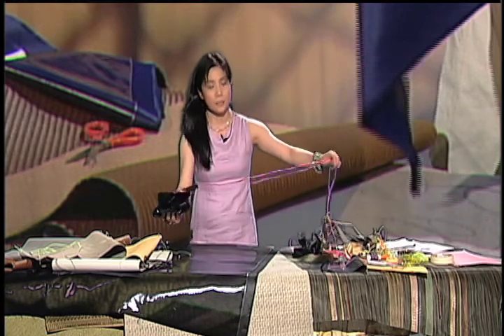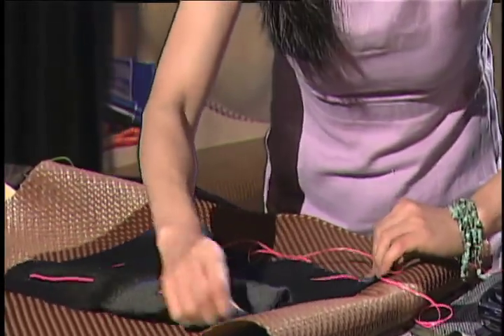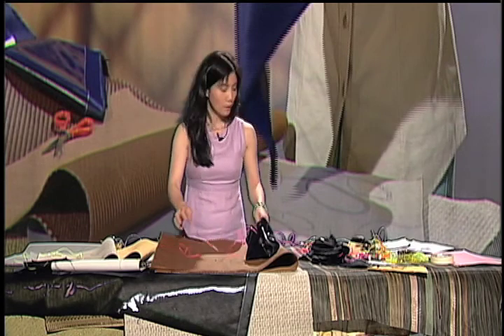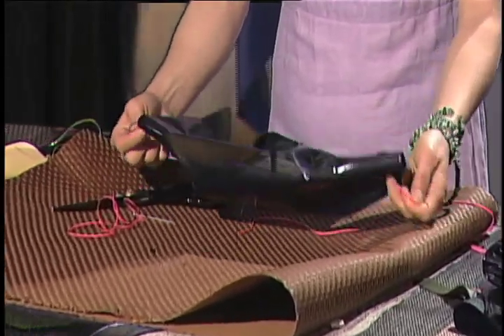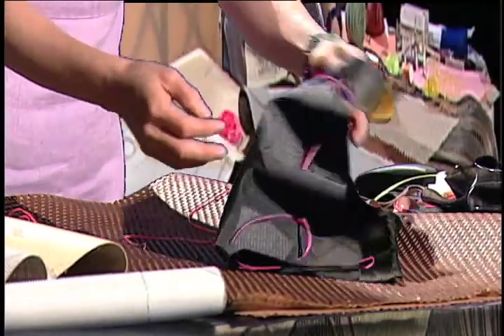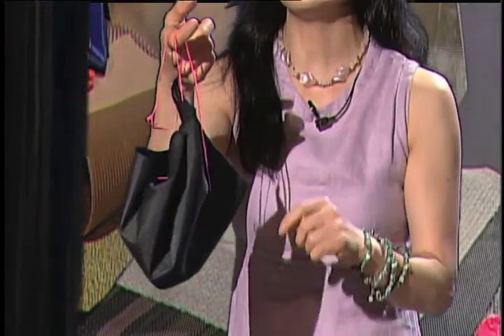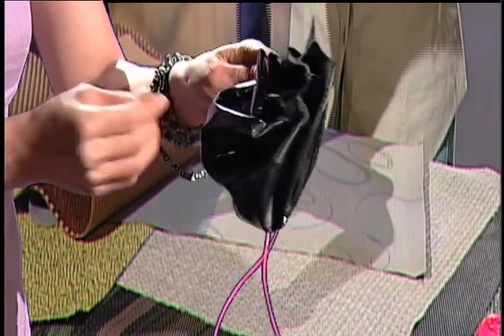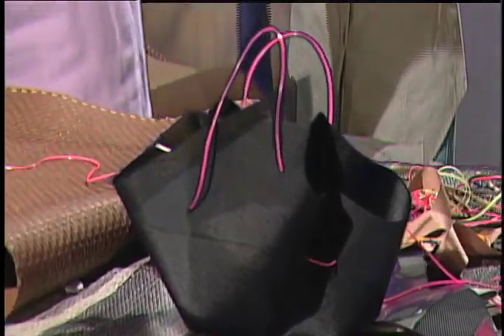Handmade make-up pouch from recycled fabric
Utilized recycled fabric to make make-up pouch or gift holder pouch.
Useful charming contemporary handmade pouch for ladies and children